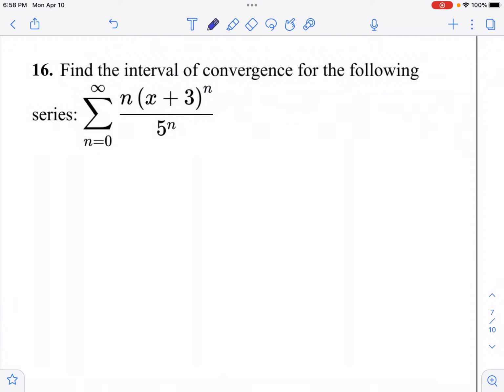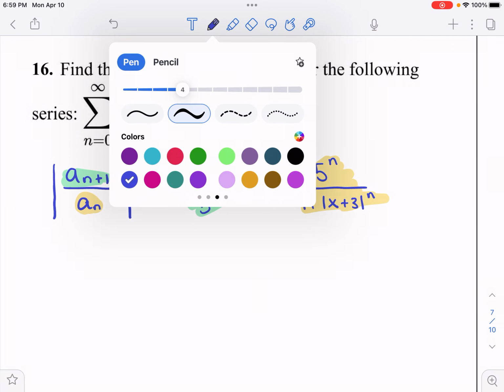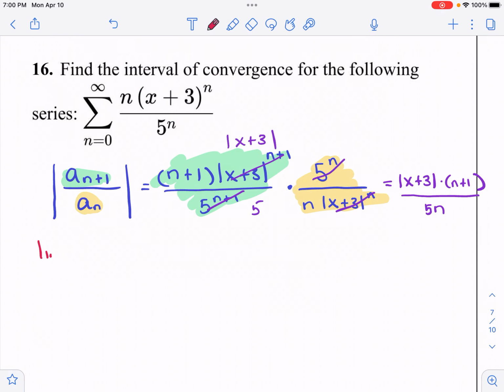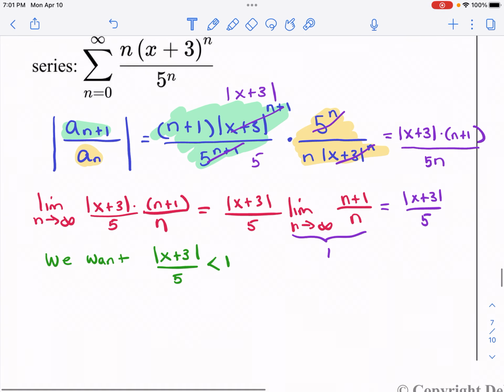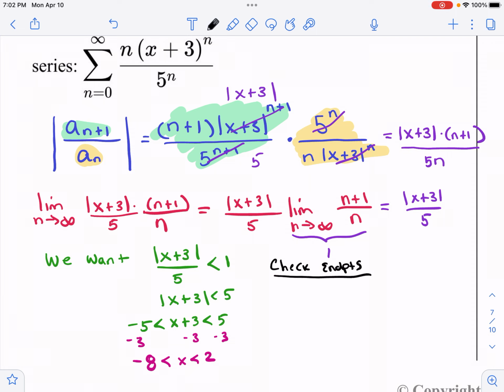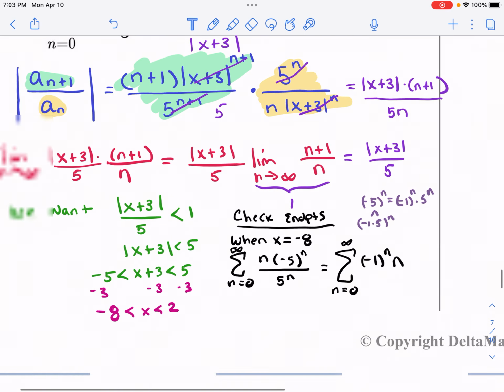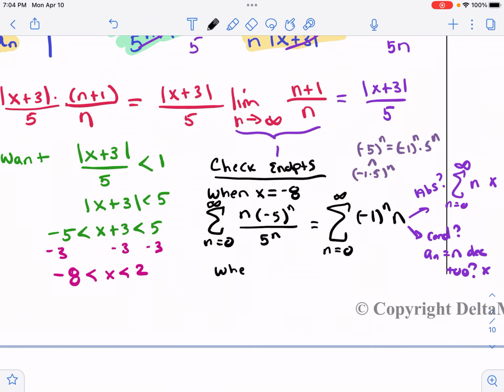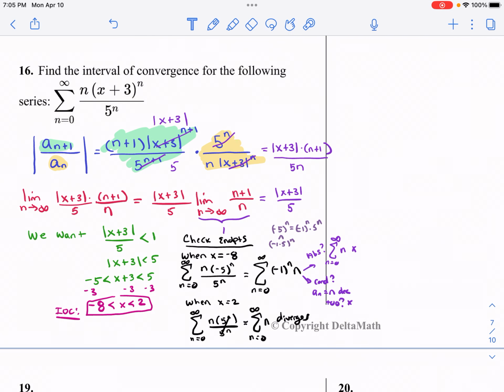Ratio Test Interval of Convergence Ex 1